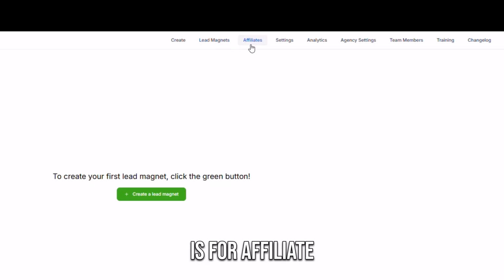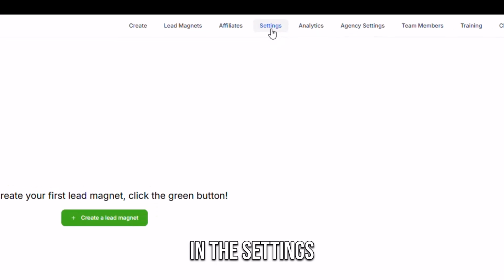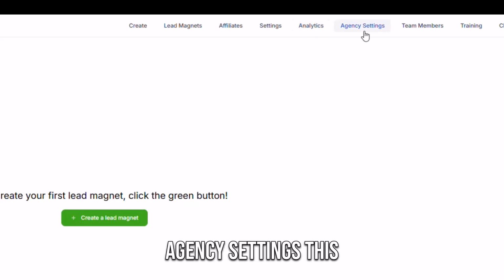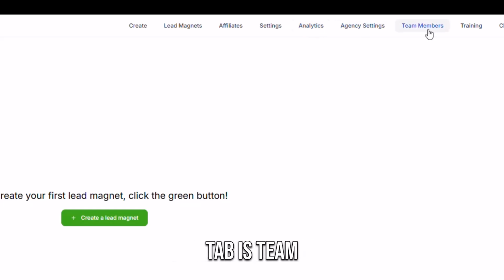LeadCreator AI: Your 60-Second Dashboard Tour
👉🏾 Go build your income, impact, influence, from stuff you already know TODAY to Uncover the secrets behind Leadcreator AI’s groundbreaking dashboard in this insightful video.

LeadCreator AI: Your 60-Second Dashboard Tour - Revolutionize your lead generation with cutting-edge AI technology!

Discover how this powerful tool streamlines your marketing efforts and boosts results.

LeadCreator AI's user-friendly interface puts everything at your fingertips, from custom domain branding to team collaboration features.

Plus, with extensive training resources, you'll quickly become a pro at AI-driven marketing. Don't miss out—watch now to stay ahead in the game!

Elevate your marketing strategy and transform your lead generation process with LeadCreator AI.

Join thousands of successful marketers who've already experienced the power of AI-driven personalization and automation.

Ready to take your digital marketing to the next level? Click play and see how LeadCreator AI can work for you!